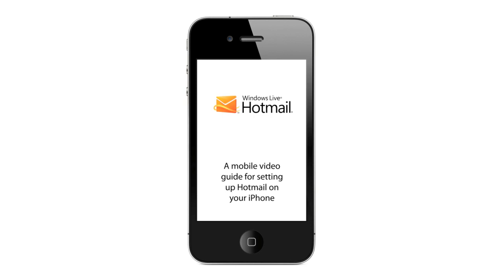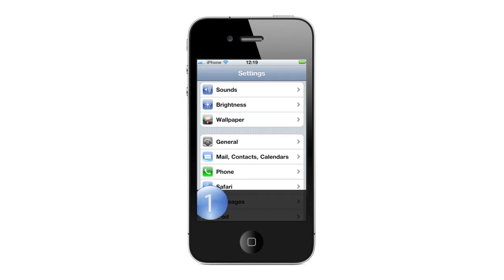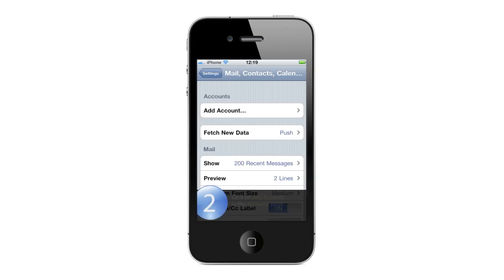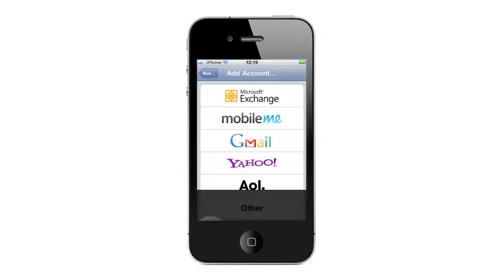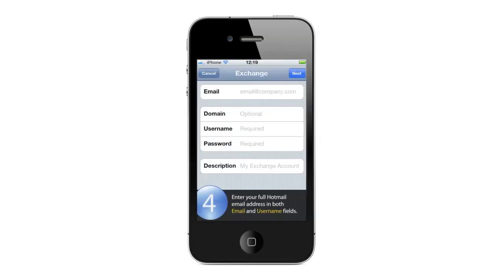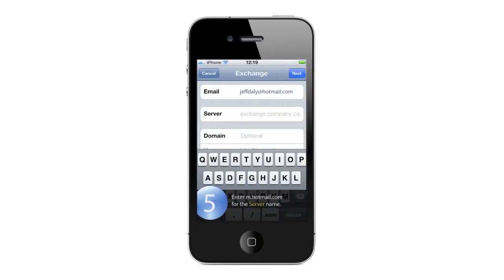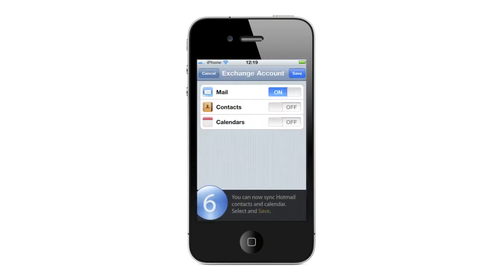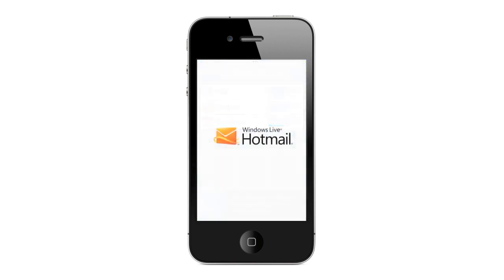How to setup Hotmail with Exchange ActiveSync on your iPhone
This video will show you how to quickly setup Hotmail with Exchange ActiveSync on your iPhone so that you can sync all of your email, contacts, and calendar.

Instructions:

1. Tap Settings from the main screen, then Mail, Contacts, Calendars.

2. Tap Add Account.

3. Tap Microsoft Exchange to configure Hotmail access.

4. Enter your full Hotmail address in both the Email and Username fields.  Leave Domain blank, enter your Password and a Description, tap Next.

5. Enter m.hotmail.com for the Server name and tap Next.

6. Select whether you want to sync your Mail, Contacts, and Calendars and tap Save.